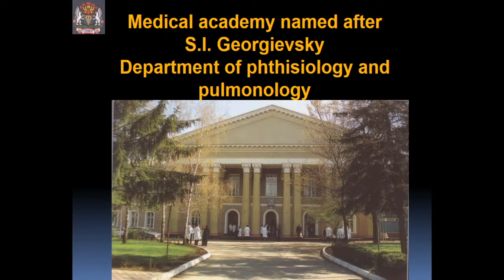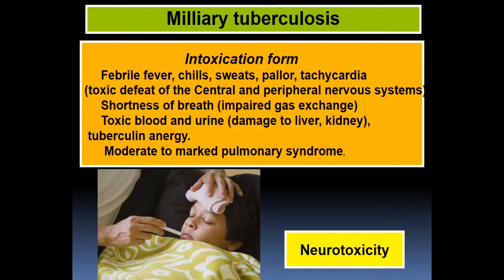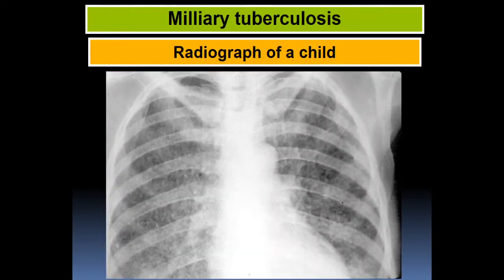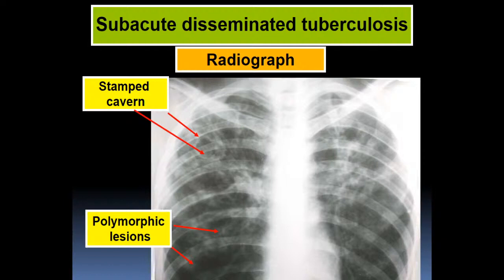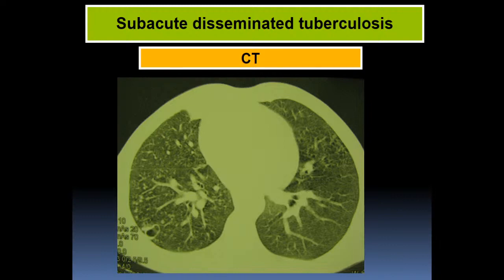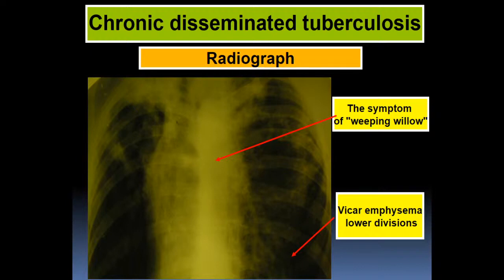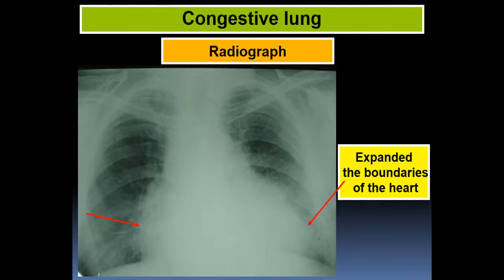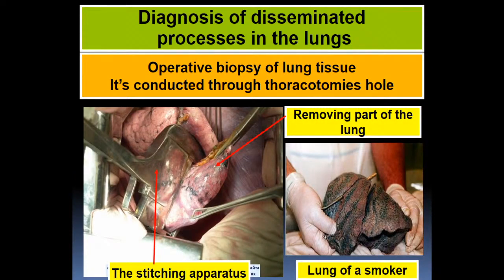9:40 Диссеминир туб